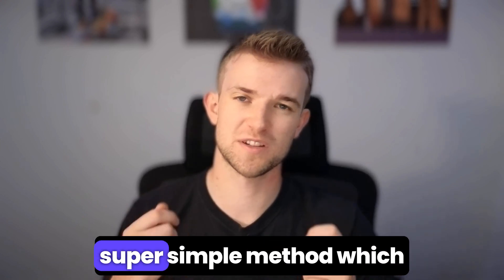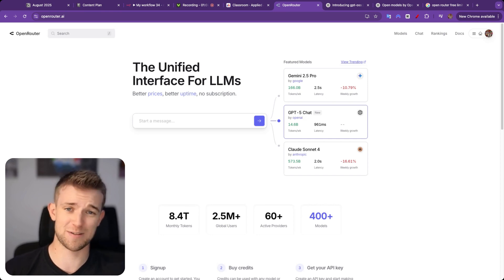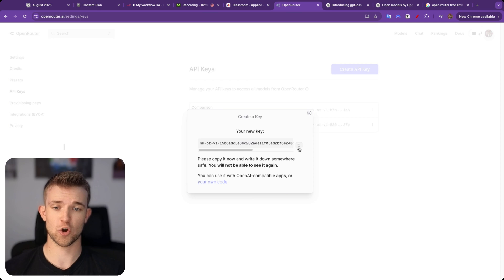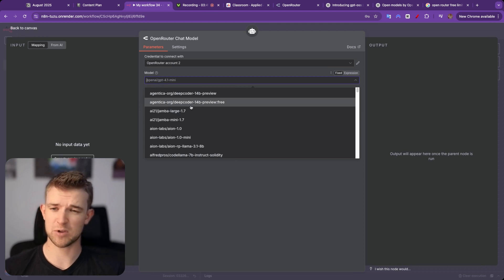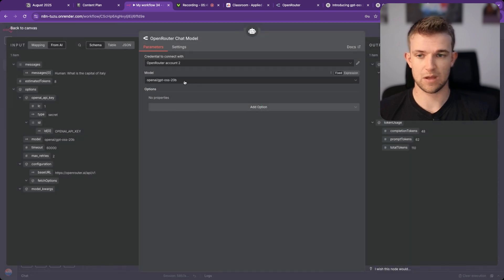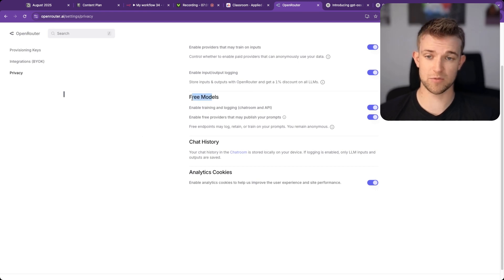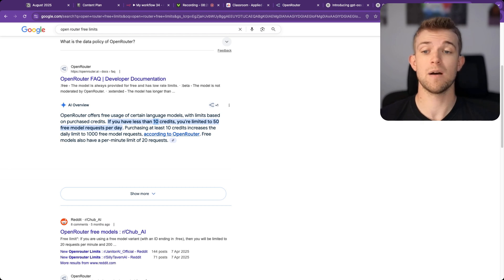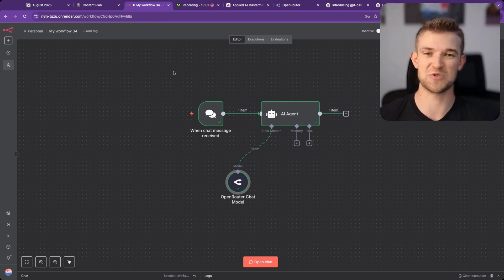How To Use AI Models For FREE In n8n (Tutorial)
Don't pay for LLMs or AI again in n8n, with this simple move...